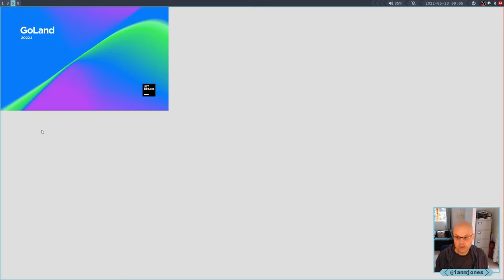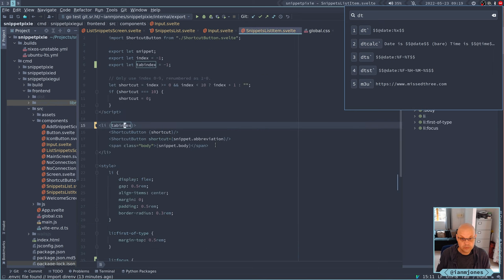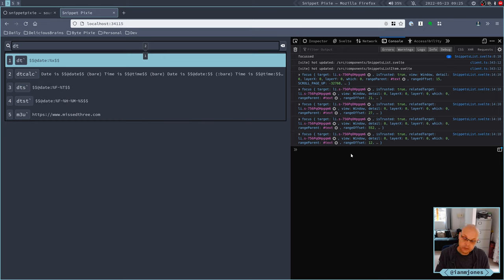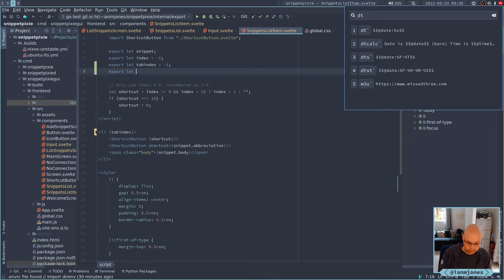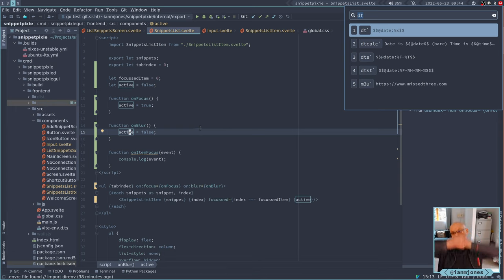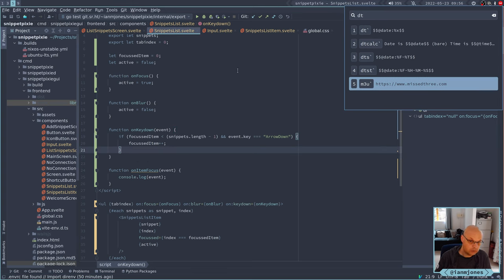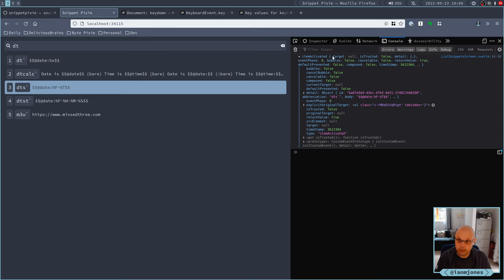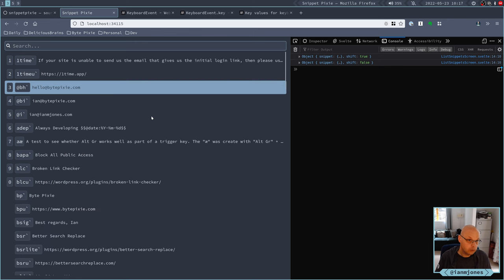Snippet Pixie: Next - Add SnippetsList Svelte component - Part 4 | Always Developing #173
Adding a component for listing and managing snippets.

In this session I get a good chunk of the keyboard based navigation working in the Svelte component.